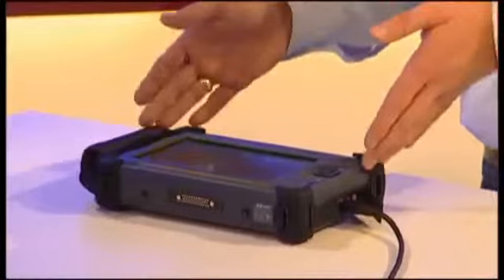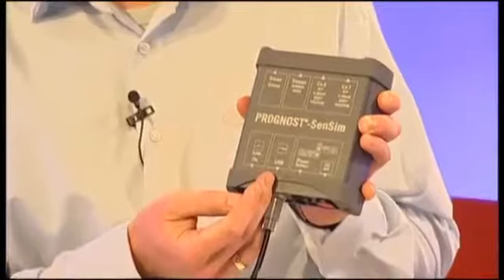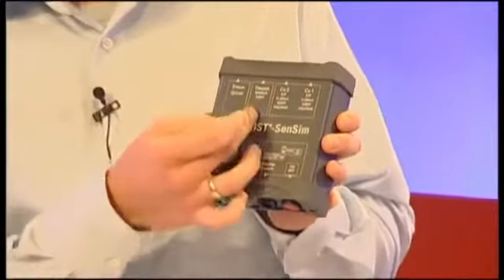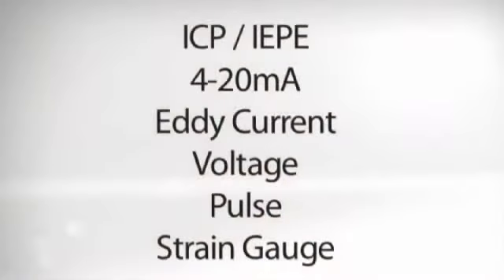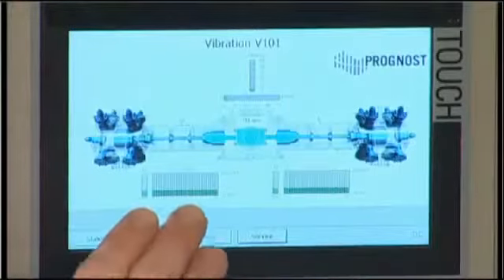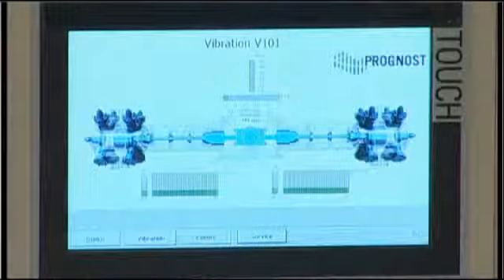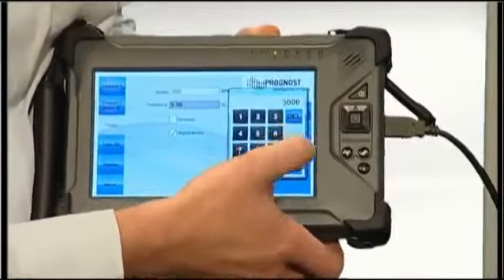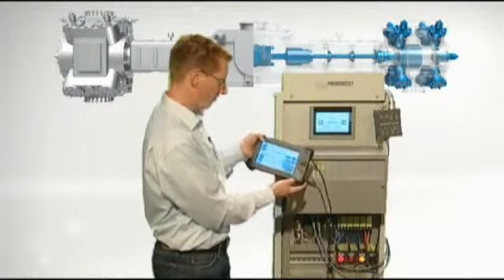PROGNOST® SenSim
PROGNOST®-SenSim is a portable device for the simulation of sensors that are used for machine monitoring. It simulates sensors with static and dynamic signals for safety protection systems (Safety Instrumented Systems) and measuring loop test routines.